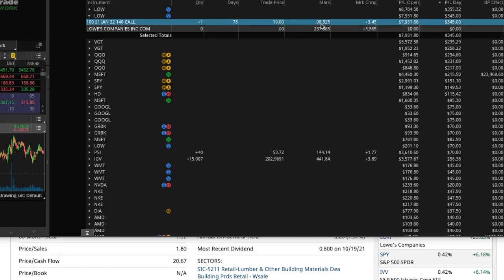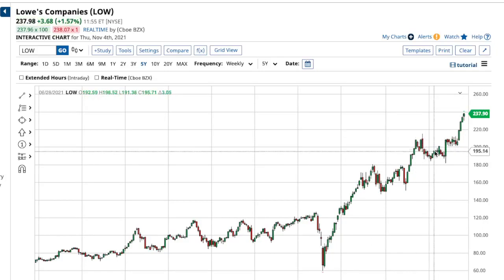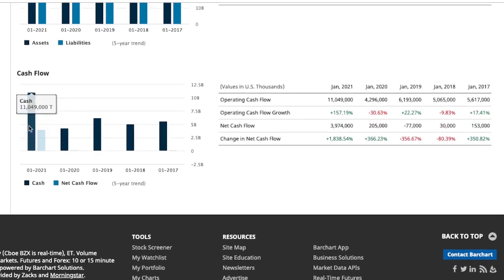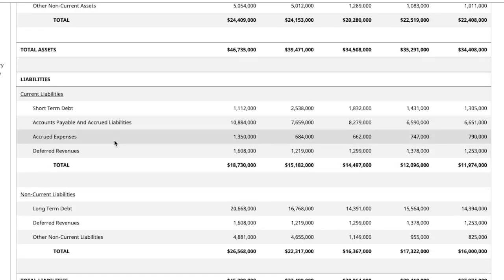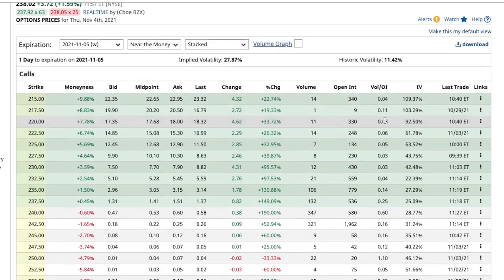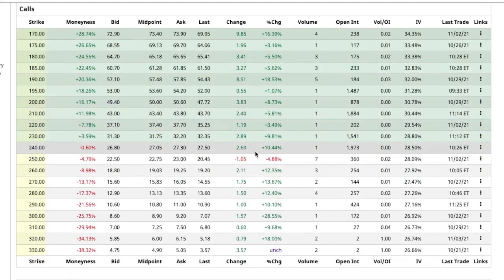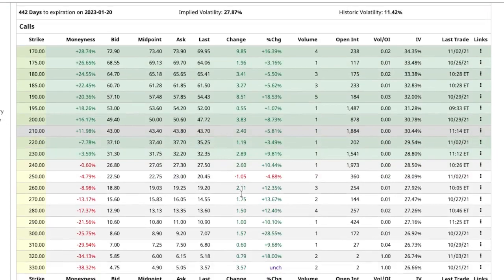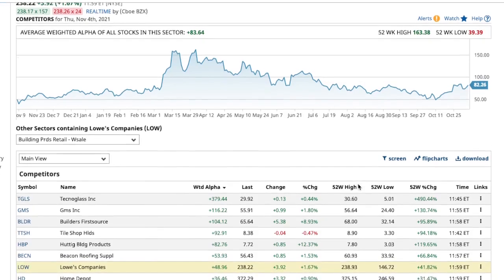$14,678 Profit From Lowes LOW Stock LEAP Options on a Small Account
Using Barchart for stock/option info and TDAmeritrade for trading